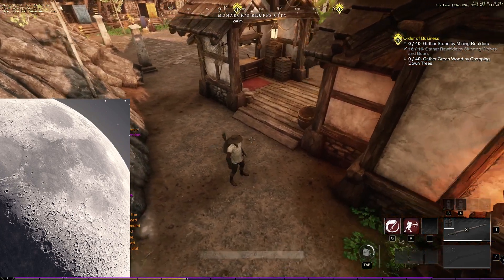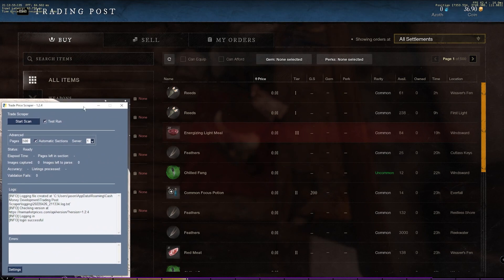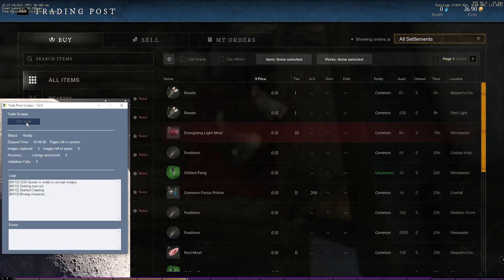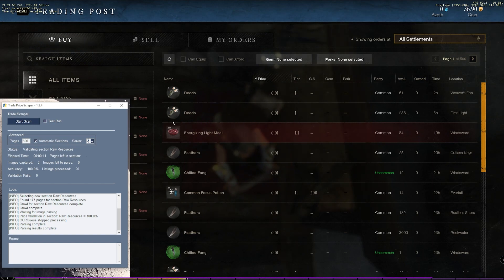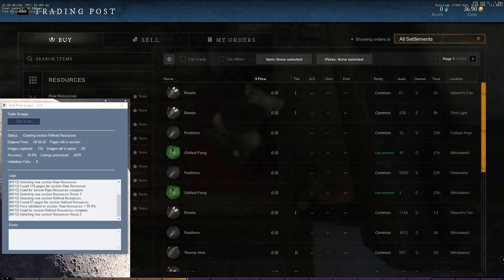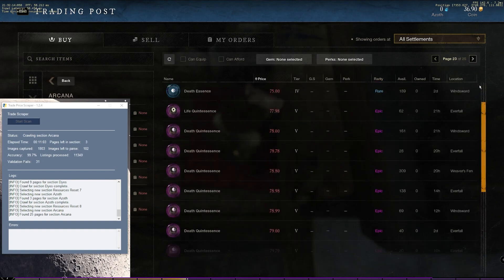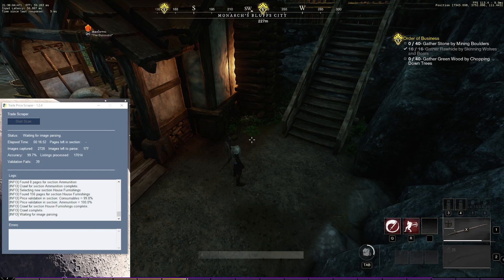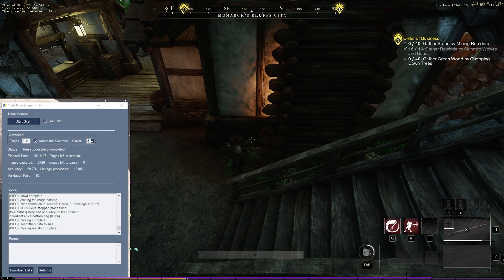New World Trading Post Scanner Demo 2023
Key points:
1. Positioning -  To get the highest accuracy try to place your character in an area where the Trading Post data doesn't have any bright orange/yellow colors in the background, like lamps or candles.
2. Sorting - Make sure you sort the trading post from lowest price to highest price and do not have any other filters turned on.
3. Make sure you don't have any other windows open with the title "New World", like a file folder or something.
4. Run a test scan first
5. Before you start the actual scan make sure you have everything you need. It will immediately take control of your mouse after clicking Start. If you messed up and need to cancel the scan press the / key once and wait a few seconds
7. Scans take anywhere around 30 minutes. Plan accordingly
8. Don't start your scans just before midnight. Start either an hour before midnight or after.
9. If you run into to error or have to cancel out, close and restart to scanner. Right now there are a few weird bugs that happen if you cancel at just the right time.